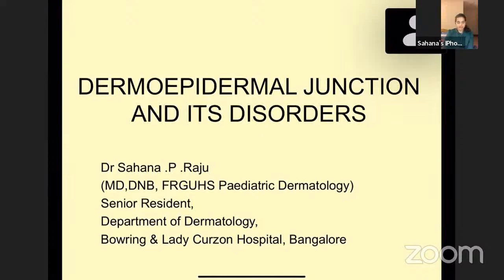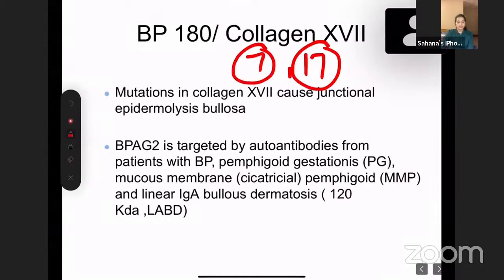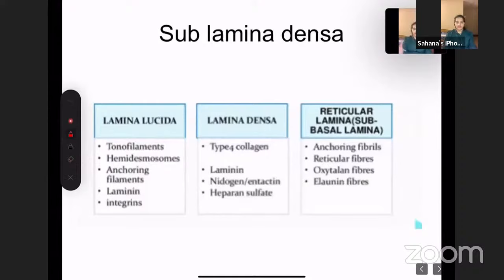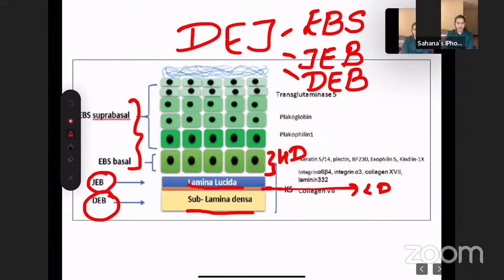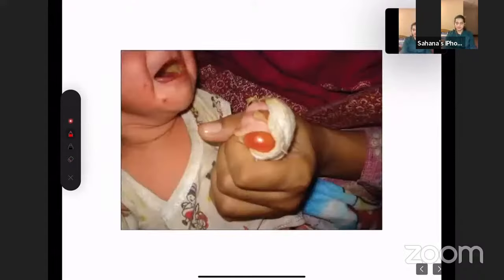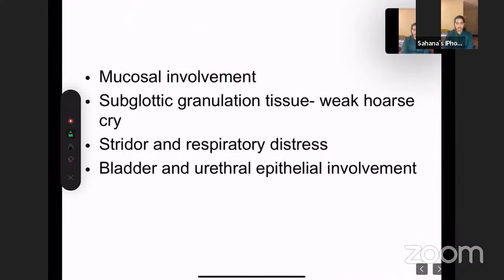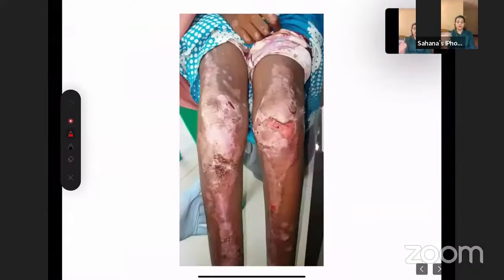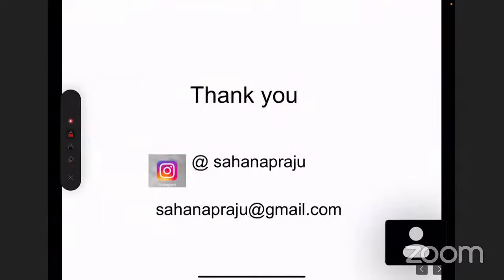DERMOEPIDERMAL JUNCTION DISORDERS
Mentor:   Dr.Sahana P Raju,
MD, DNB, FRGUHS Pediatric Dermatology,
Bowring & Lady Curzon Hospital, Bengaluru.